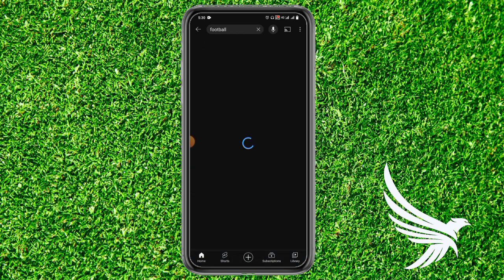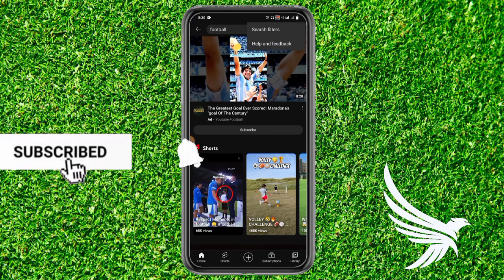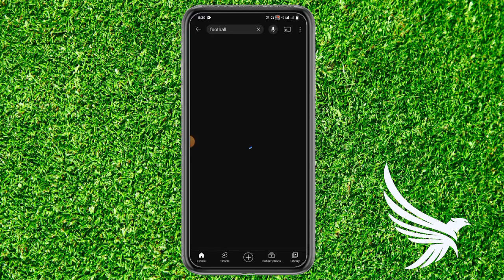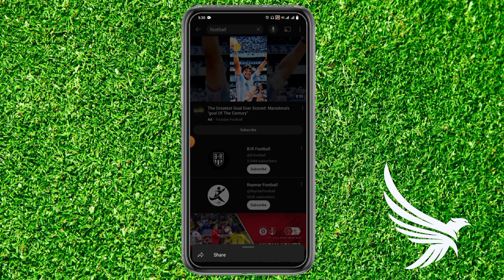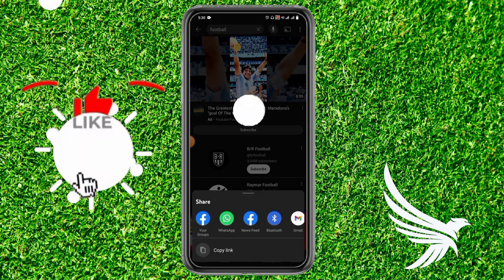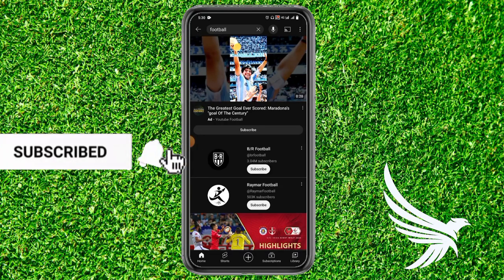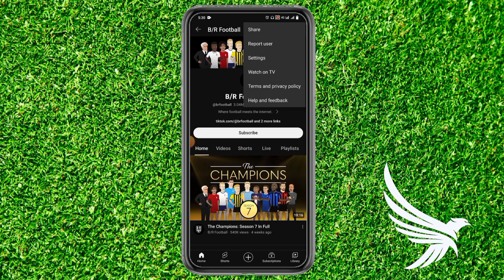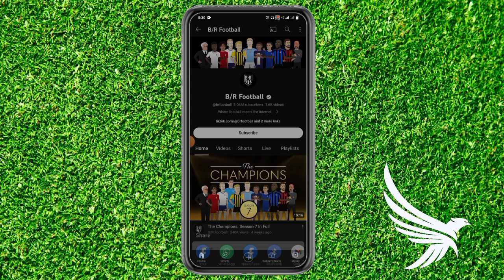How To Copy The Link Of A You Tube Channel | Stark Nace Guide @aplguy ​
Do you want To Copy the link of  You Tube channel on You Tube  , So Don't worry You are on the right place because  @starknace is Here to help You ,  In this Video I will teach you how to copy link of a you tube channel .